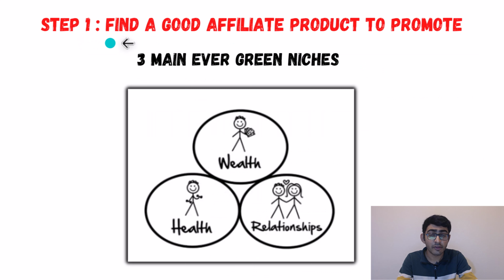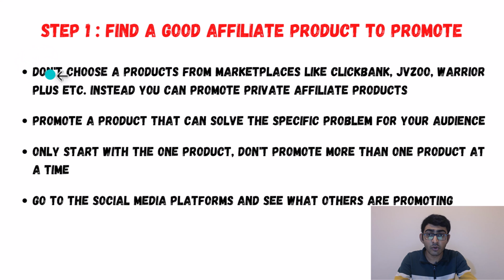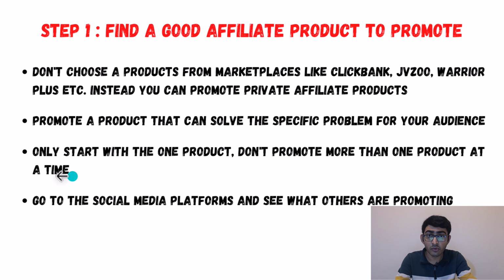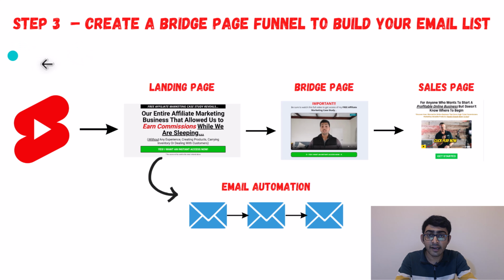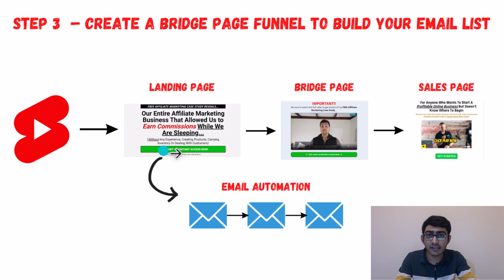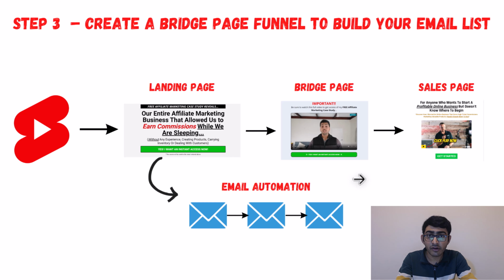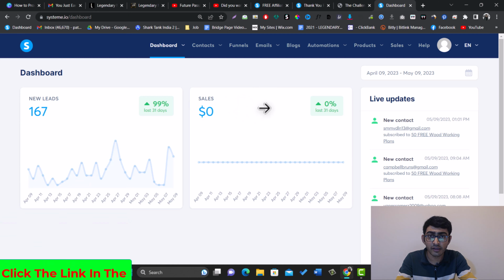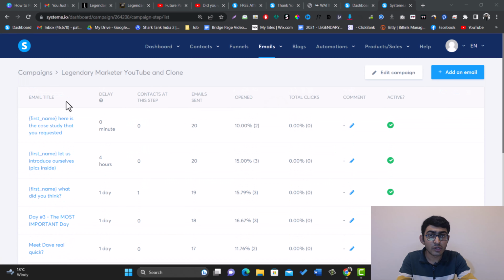How to Promote Affiliate Products on YouTube Shorts I Step By Step Tutorial For Beginners In 2023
In this video I will show you 4 simple steps that I follow to promote affiliate products on YouTube shorts in 2023.

00:37 -  Step 1 : How to Find A Good Affiliate Product to Promote?
04:51 - Step 2 : How to Create Reels on YouTube Shorts to Get Free Targeted Traffic?
08:37 - Step 3 : How to Create A Bridge Page Funnel to Build Your Email List?
11:52 - Step 4 : How to Create An Email Automation to Follow Up With Your Leads?